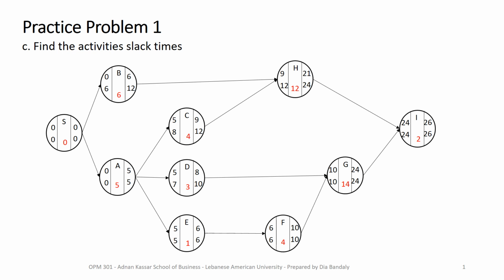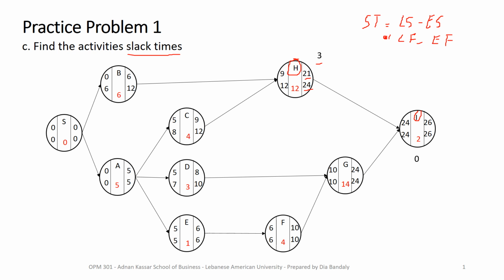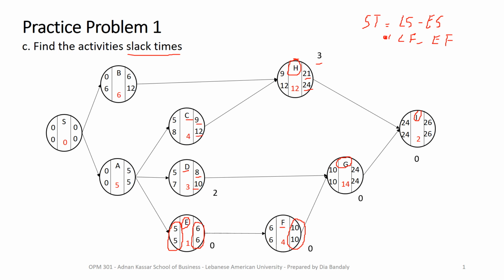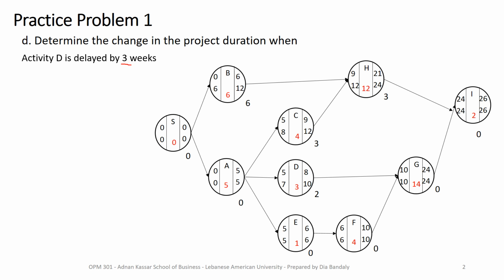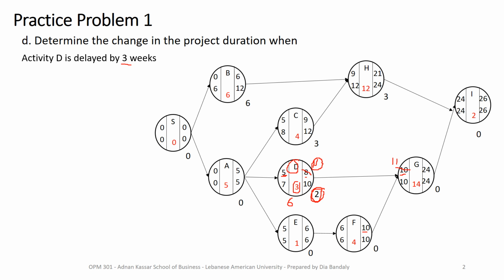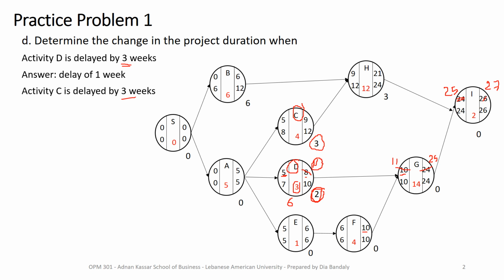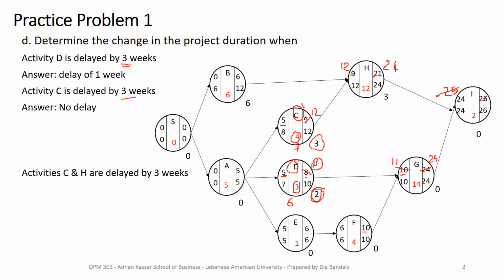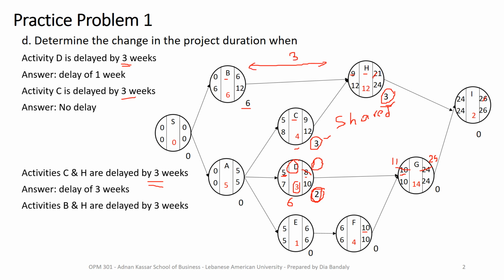Project Management Solved Problems - Part 3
This video is part of class material prepared by Dr. Dia Bandaly for his students enrolled in the Operations and Production Management course in Adnan Kassar School of Business at the Lebanese American University. This video is part 3 of problem solving session where we demonstrate the solution of project management problems.